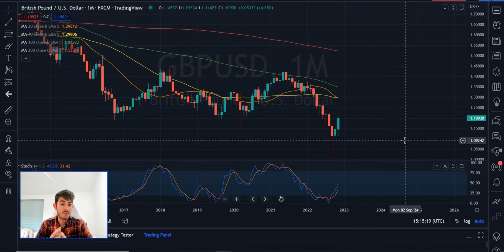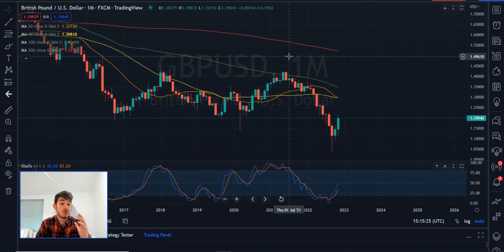Market Sentiment Analysis Explained In Forex Markets